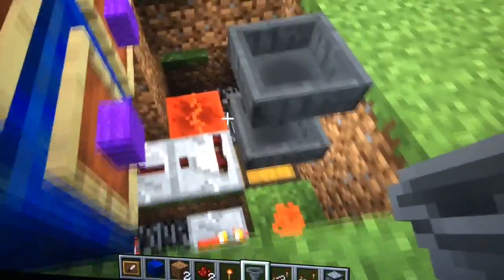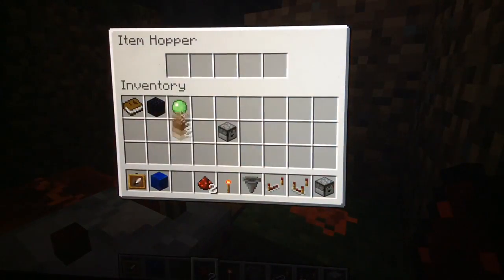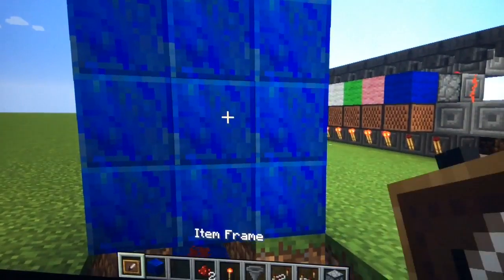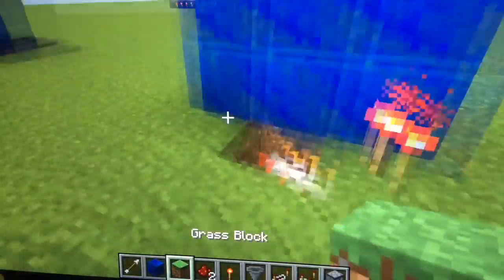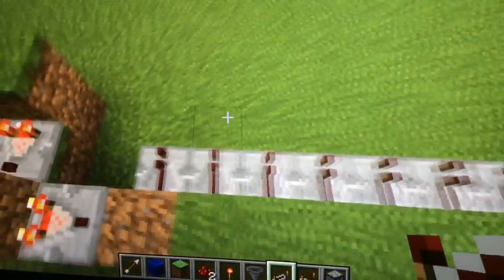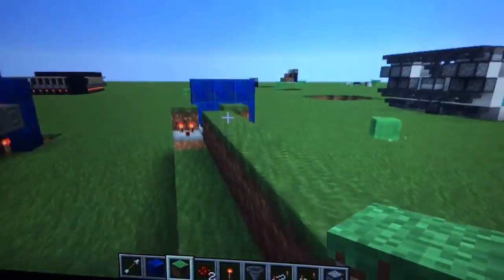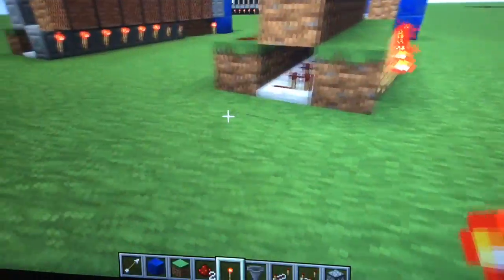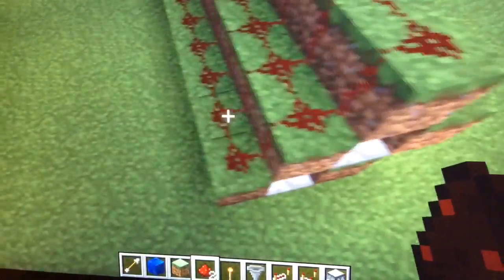How to make an 8 way selector. Part 1